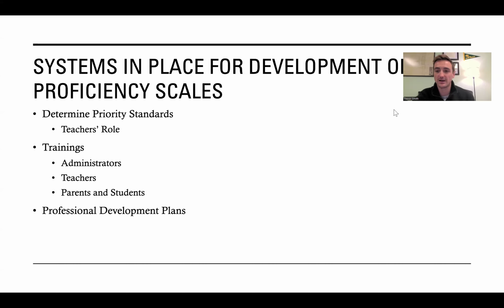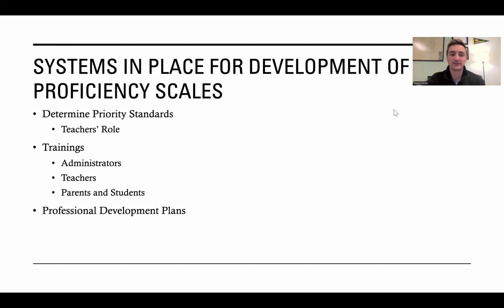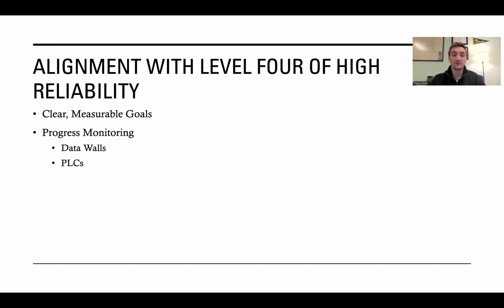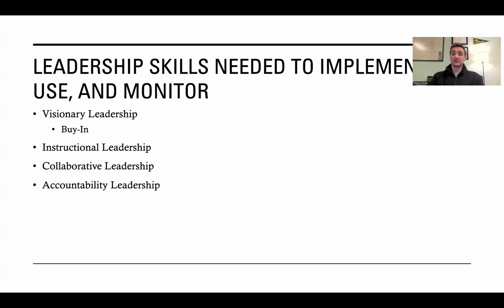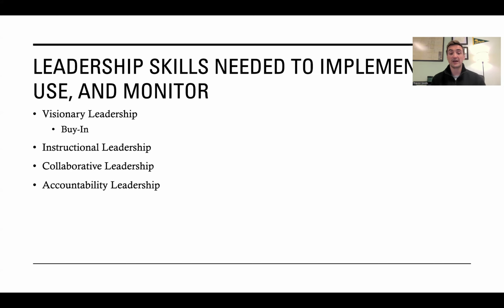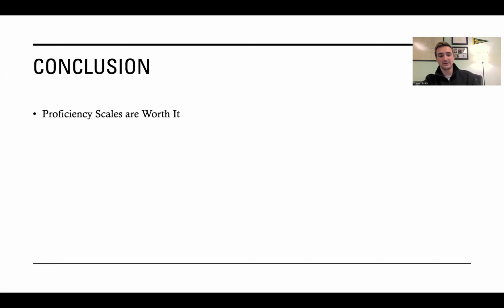EDU 730 Proficiency Scales Assignment